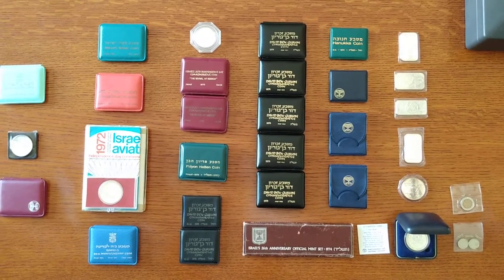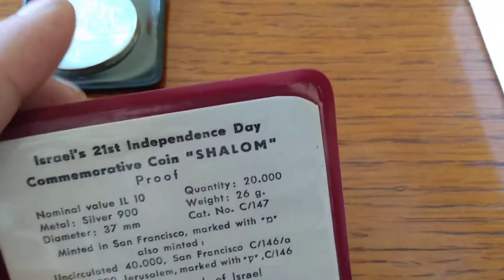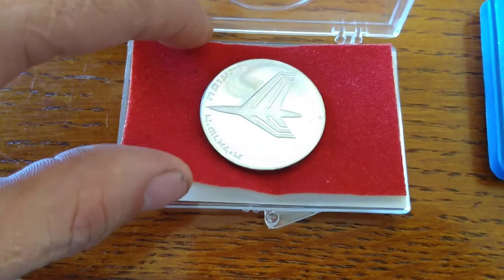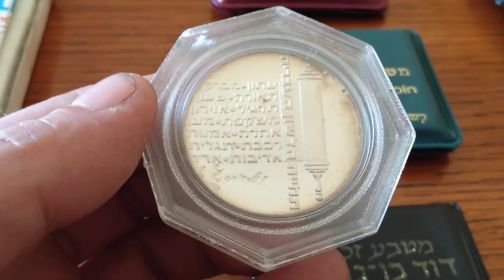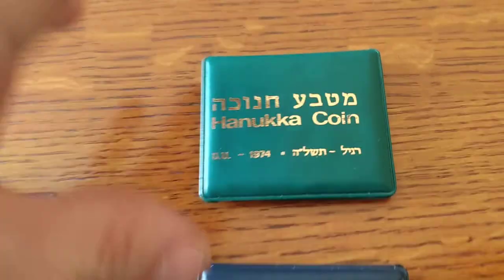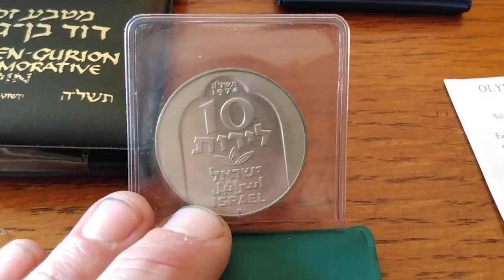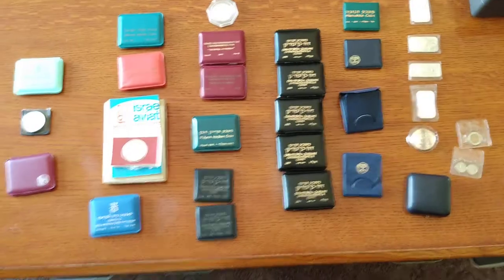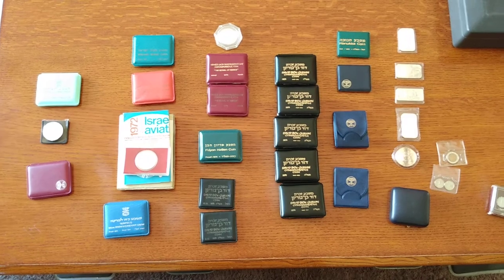Israeli silver coin collection 1967-1975, 10 & 25 lirot, plus 1984 Olympic Medal [state issued]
Large collection of Israel state issued silver coins mainly 10 Lirot & 25 Lirot. & a medal plus a few 1oz silver bars. Years included 1967, 1968, 1969, 1970, 1971, 1972, 1973, 1974, 1975, 1984 [medal] & 1997 [round]. 1967 commemorates Six Day War in June 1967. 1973 commemorates Israel 25th Anniversary of Independence, including 3 silver bars. 1975 & 1976 Pidyon Haben coins. 1976 commemorates death of David Ben Gurion. 1984 commemorates 1984 Los Angeles Olympics team.